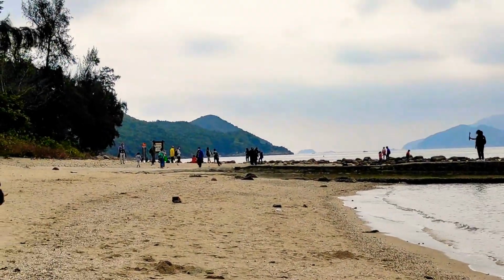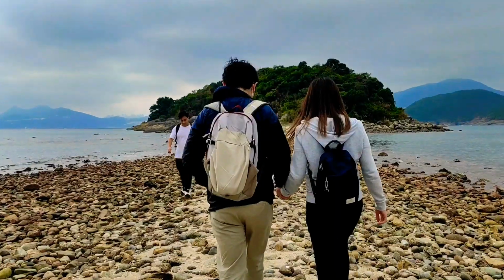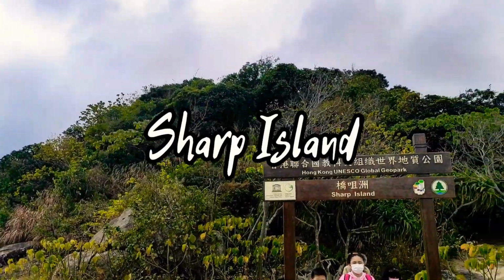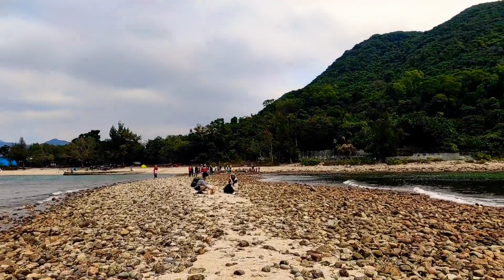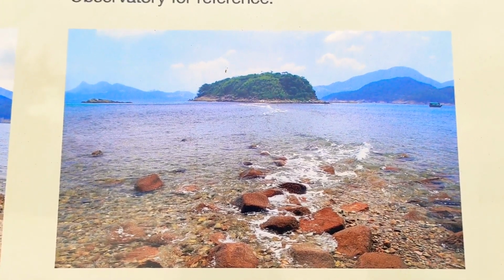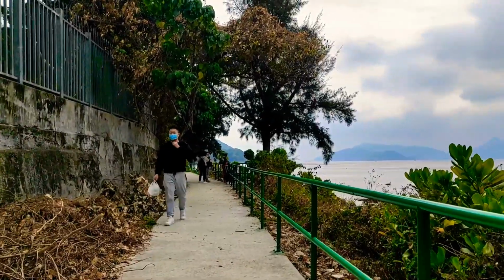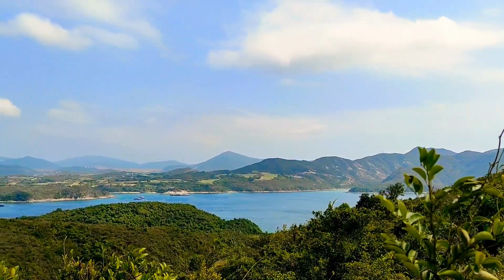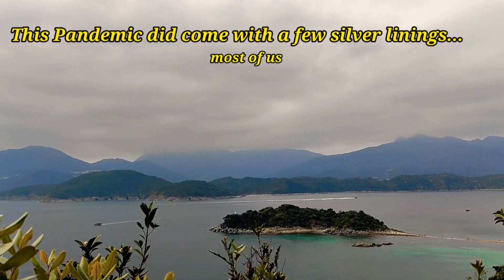Best guide to Sharp Island and Hap Mun Bay Beach // Gem's lifestyle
Hi I'm Miss Gem's lifestyle an OFW in Hong Kong, my videos are all about my life and all my struggles and sacrifices as an OFW, I also features my hiking experiences and some beautiful scenery in this place,,,I will try my best to upload videos at least every week,,,Please follow me guys and don't forget to Like and Subscribe and leave suggestions and comments for more uploads...God bless Us All!!! Stay Safe everyone..